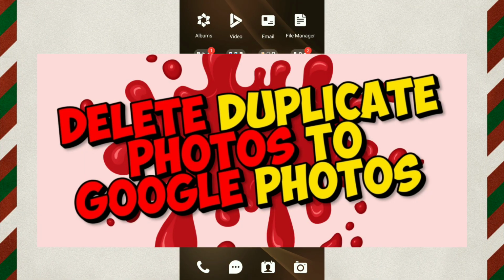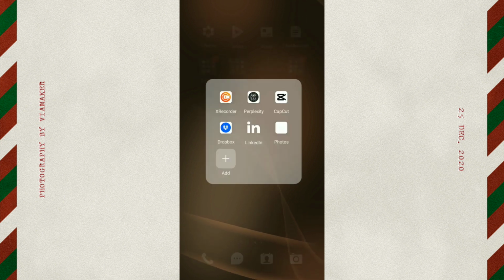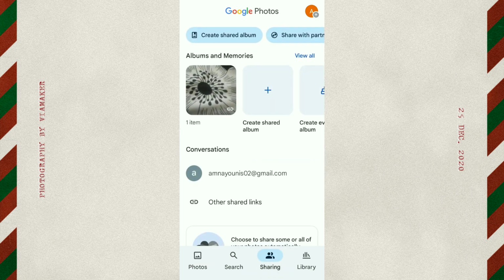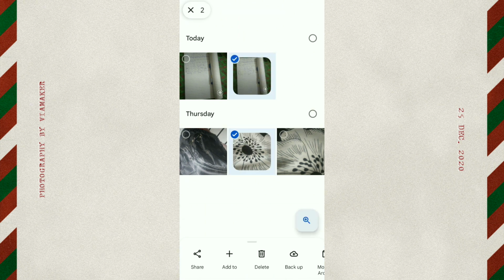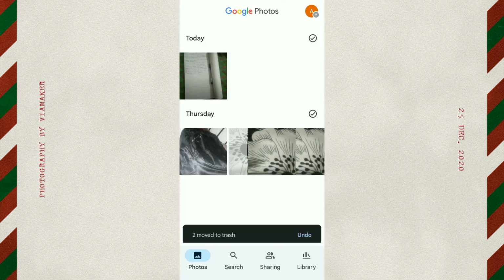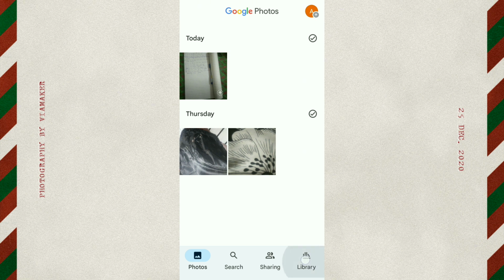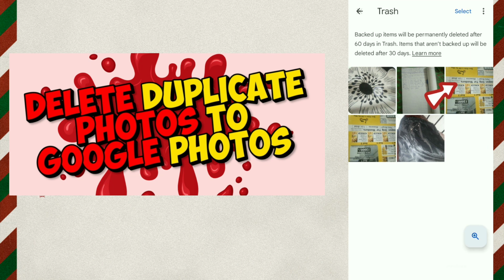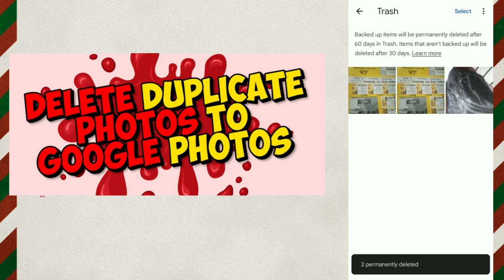How to Delete Duplicate Photos to Google Photos (2024)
Title: Deleting Duplicate Images on Google Photos: A Comprehensive Guide to Remove Replicated Pictures Efficiently in 2024

Queries Solved:
1. Removing duplicate photos on Google Photos
2. Efficient methods to delete replicated images
3. Managing duplicate pictures on Google Photos

In this video, we delve into the process of efficiently deleting duplicate images from your Google Photos library in 2024. We provide step-by-step guidance on identifying and removing replicated pictures to declutter your collection seamlessly. Learn the best practices and tools to manage duplicate photos effectively, ensuring a more organized and streamlined photo library. Subscribe to our channel for more tips on photo management, like this video if you found it helpful, leave a comment with your thoughts, and don't forget to share it with anyone who might benefit from these strategies.